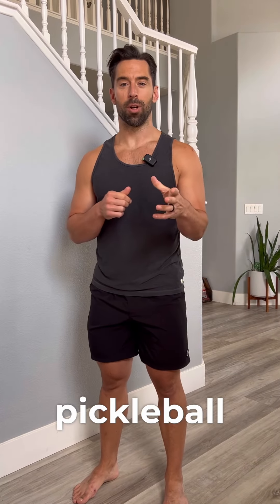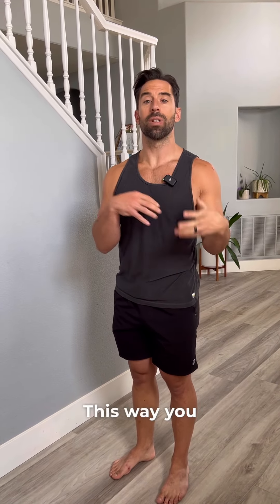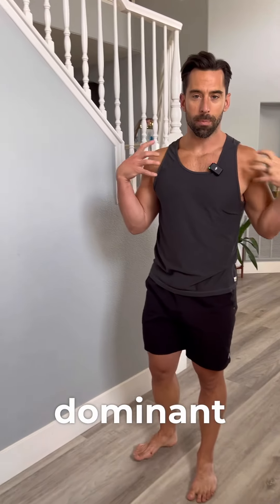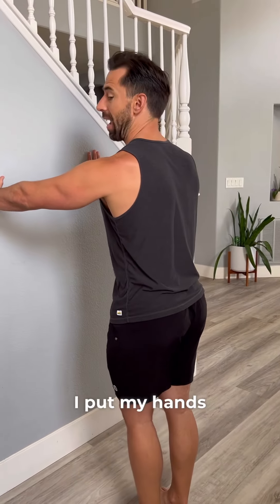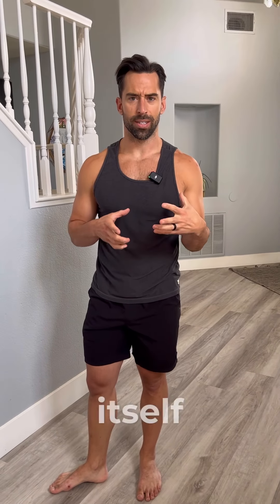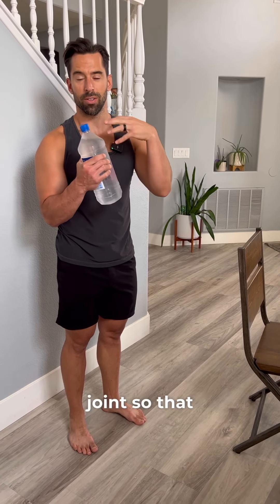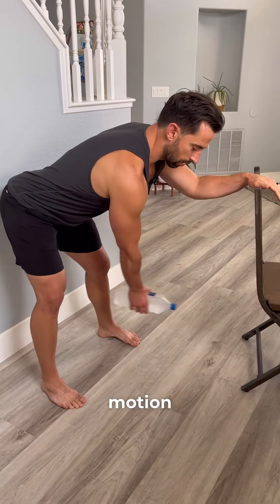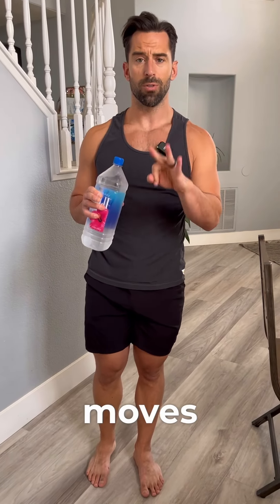Reset Shoulder Issues with 3 Simple moves you can do from anywhere.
Pickle Ball Shoulder Aches relieved in seconds with these 3 at home moves you can do anywhere.